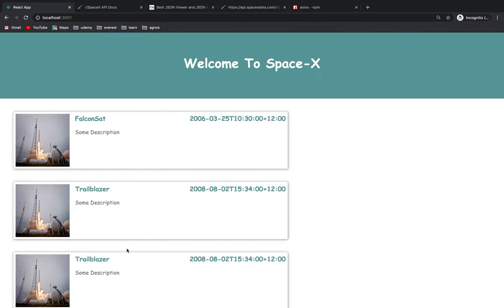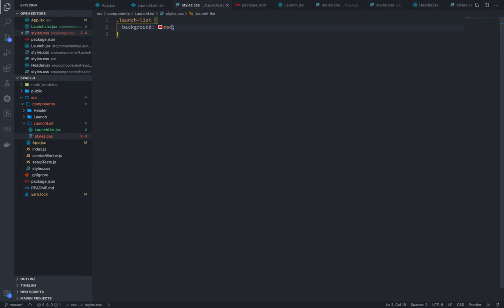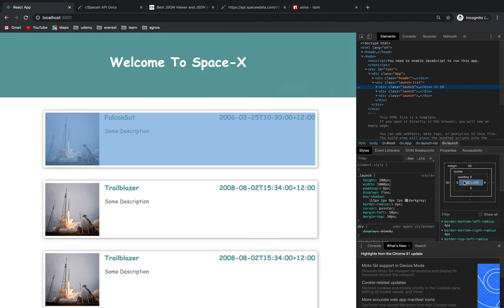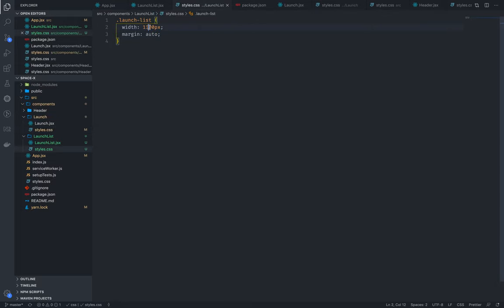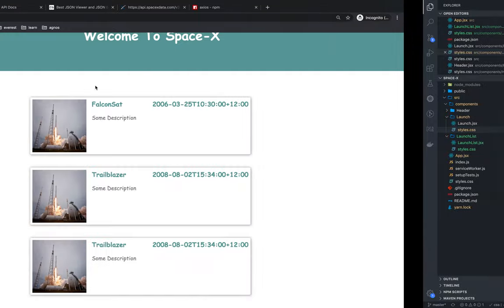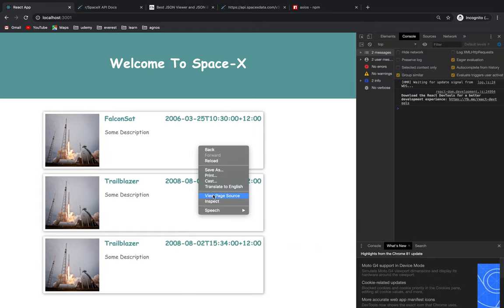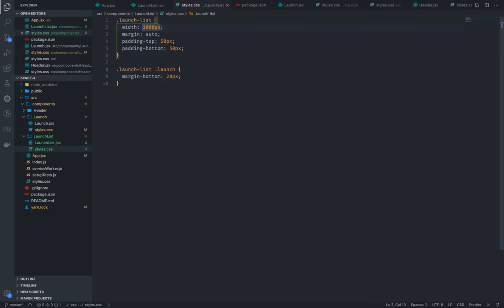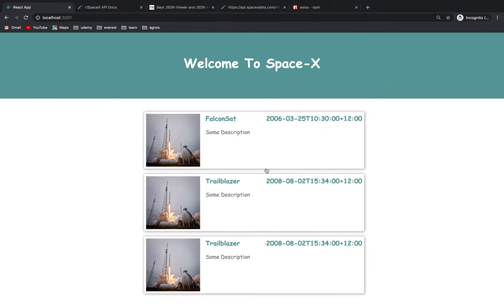22 Launch List Styles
React End TO End Application
Hi, this is Aleti Srinivasarao. React is one of the popular front-end library in modern javascript world. In this playlist, we are going to create an entire react application from end to end. I will teach you how to deploy the code.

The code required for this course is available at my GitHub

Don't forget to give a star to my Github repo.